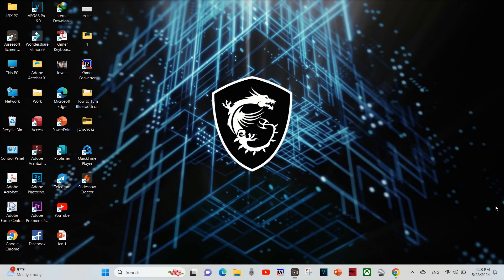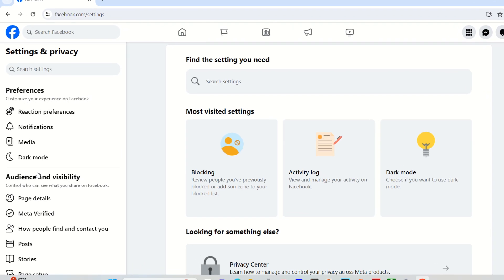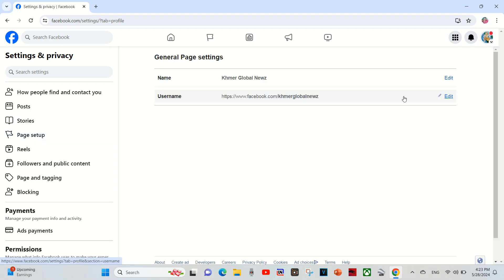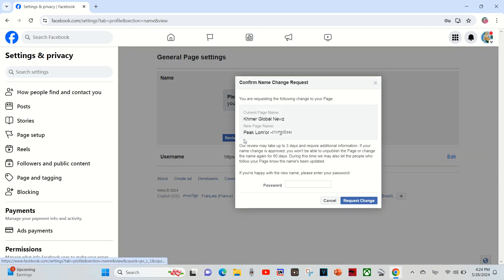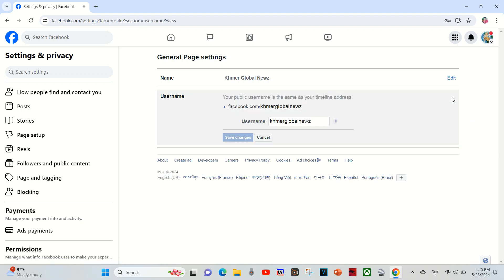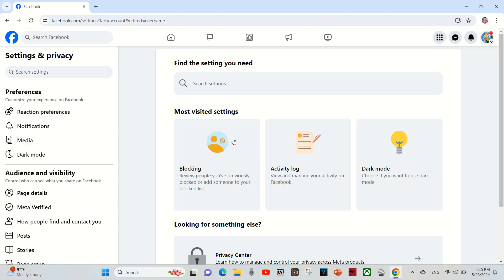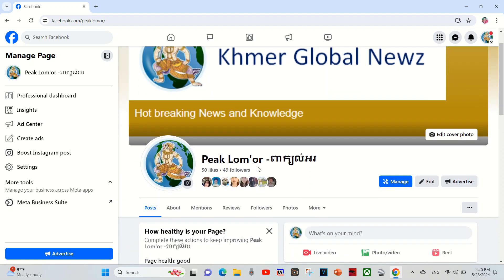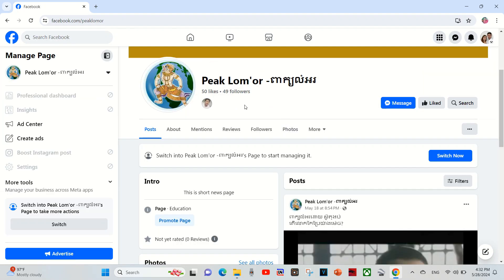How to change facebook page name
Hello guys! Today, I will show you "how to change facebook page name"